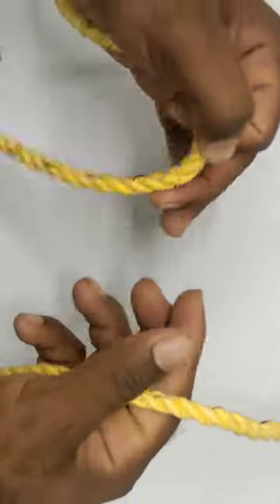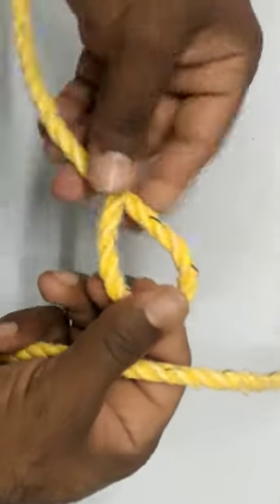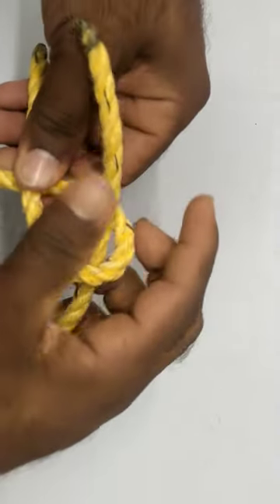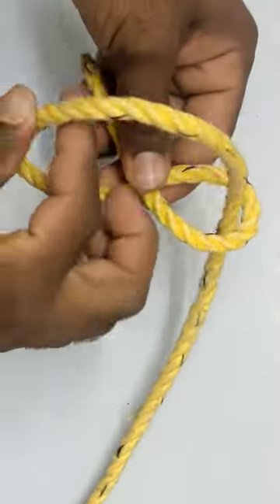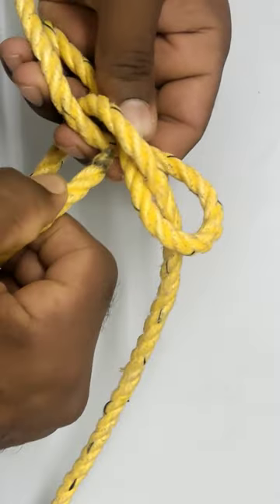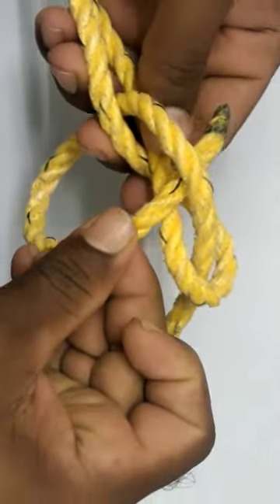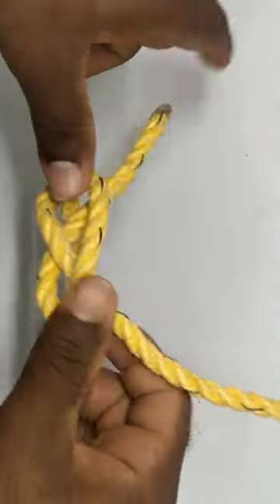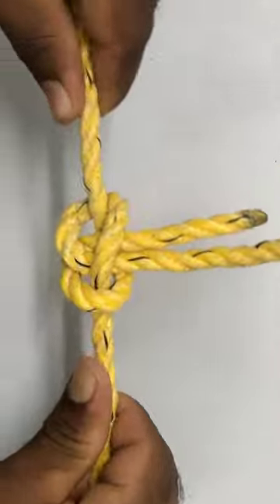merchant Navy (single Carrick bend) rope